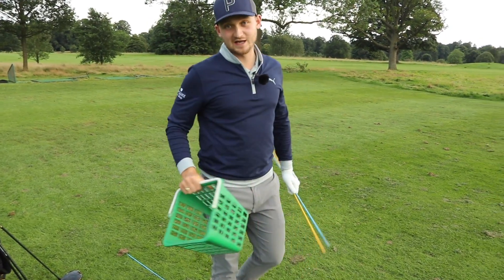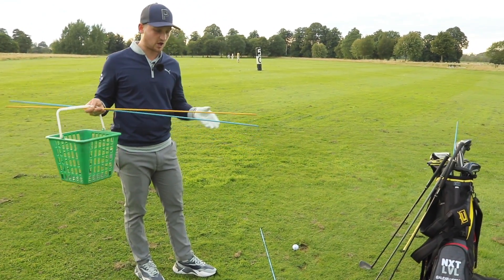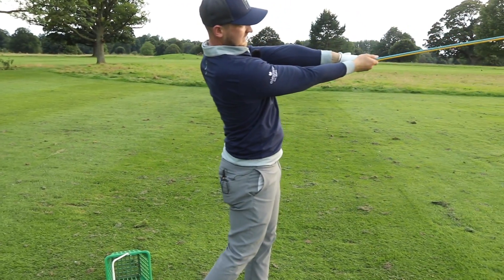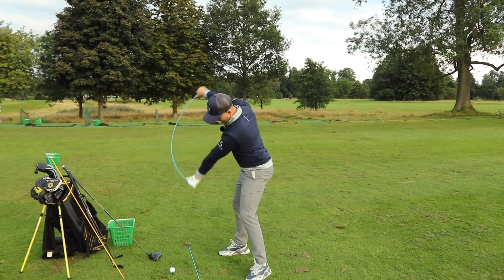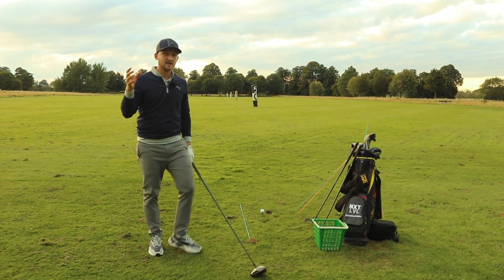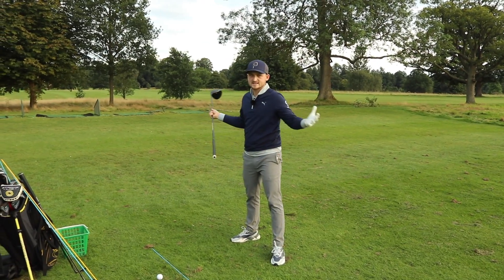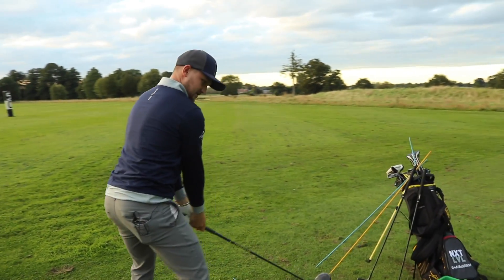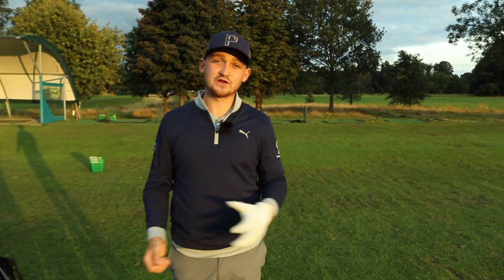STOP YOUR OVER THE TOP GOLF SWING! MIRACLE DRILL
STOP YOUR OVER THE TOP GOLF SWING - MIRACLE DRILL. Never swing over the top again! This video is simple and easy to follow, and the drill works! I bet you haven't seen this over the top drill before, but it works! Stop your over the top golf swing move!

Alex Elliott Golf talks through 1 simple tip to stop the over the top move! Simple golf tips are so important for our game. Alex Elliott Golf talks through the reasons why golfers come over the top in the golf swing and 1 simple way to stop your over the top golf swing! This drill worked for a recently client which is why Alex Elliott Golf is sharing this with you today!

Often I hear golfers ask, how do i stop coming over the top? How to stop coming over the top? How to stop rushing in the downswing? How to strike irons pure? How to hit irons pure? How to hit irons straight? How to hit better golf shots?

This video helps with this! Do you want to fix your over the top golf swing and hit better golf shots that go further and straighter? This video will help you to do this.

If this video has been useful and helped you please give it a thumbs up , share it with a friend and if you want to see daily tips and content to help your golf game you can subscribe to the channel for FREE below:

- Book an online lesson with Alex Elliott now via the skillest app and starting getting your game on track:

- 2020 is starting thick and fast and during the 2020 golf season you can expect to see me across all golf channels and working providing golf tuition for GOLF MONTHLY.